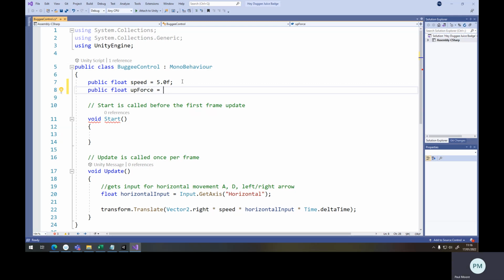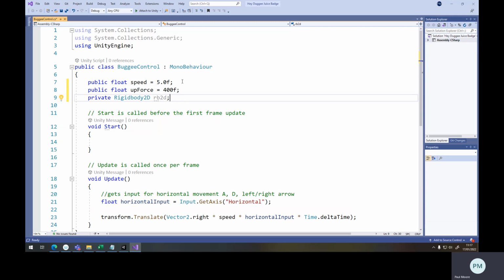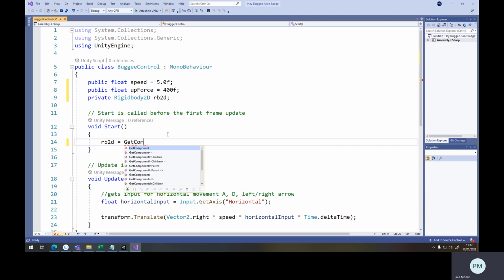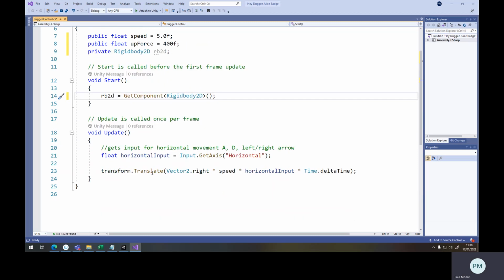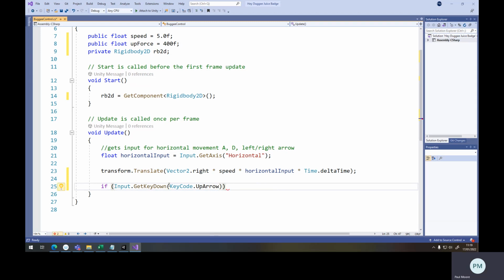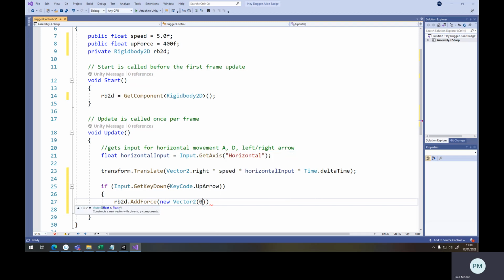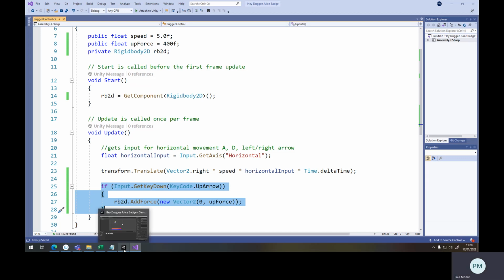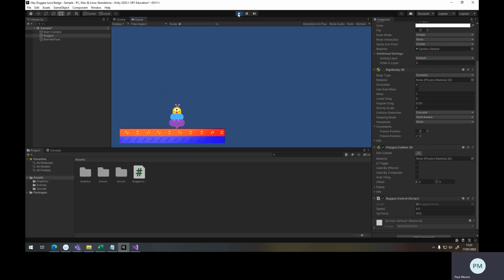06 Jumping Basics (Unity Tips)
Applying an up force to the character to jump